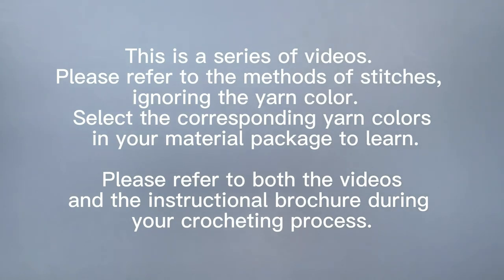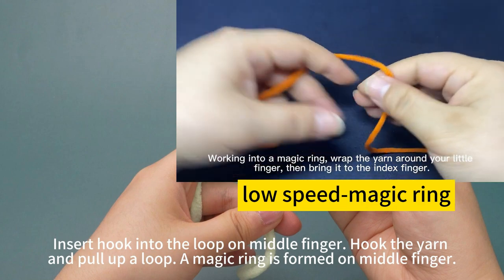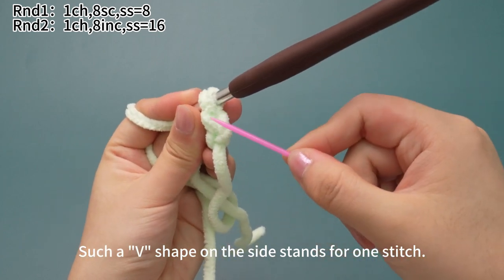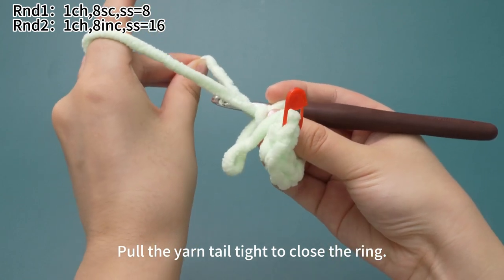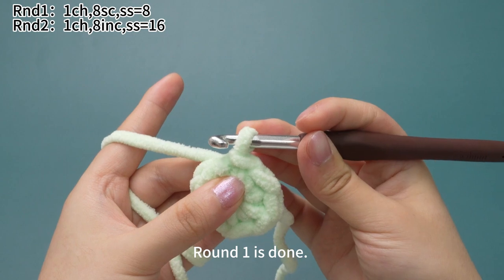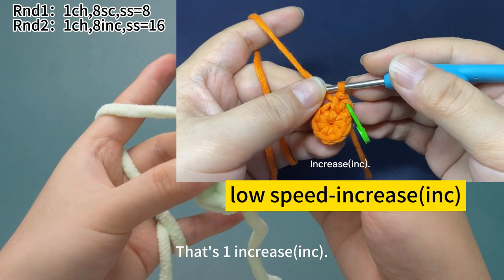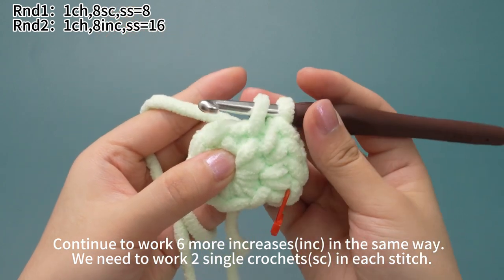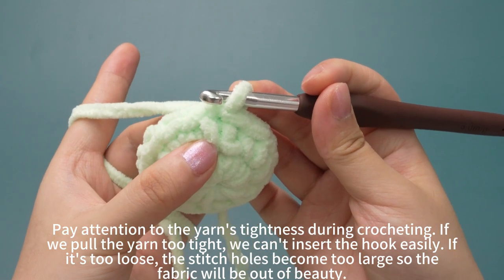1 Crochet Hummingbird -Head Rnds 1-2